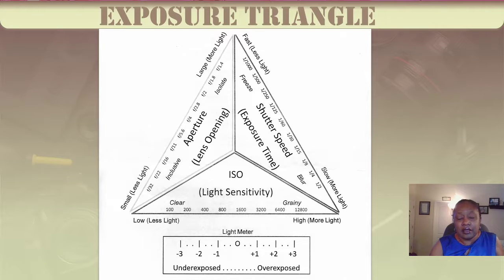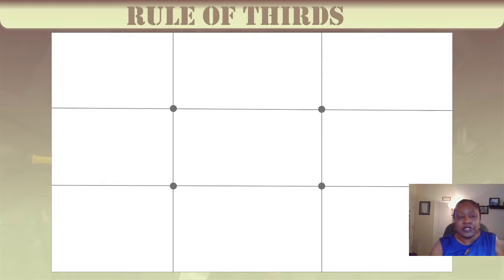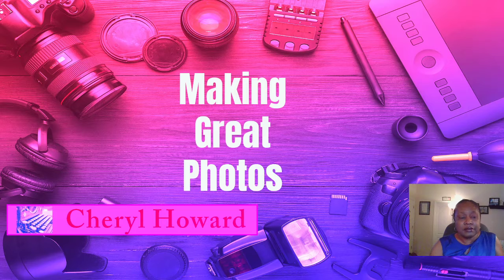Making Great Pictures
The Fundamentals of Remarkable Photography - Seeing your story and telling it as simple as possible.